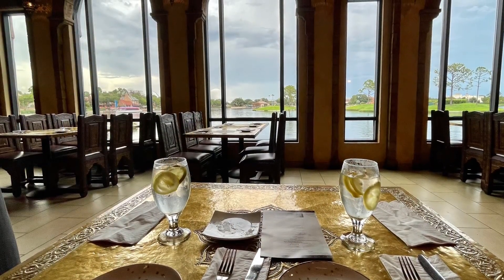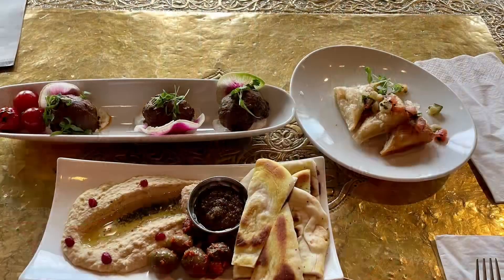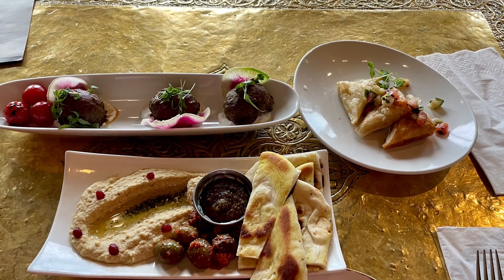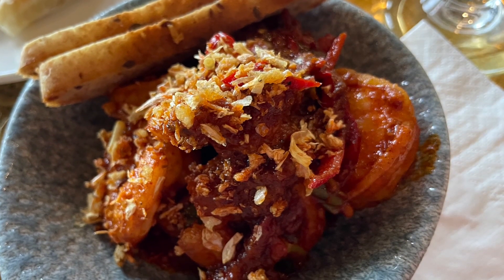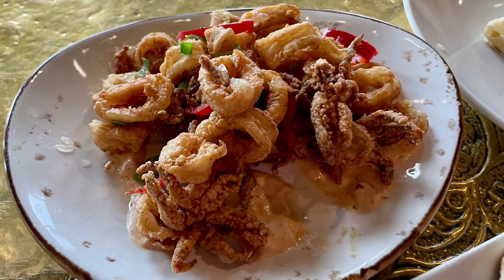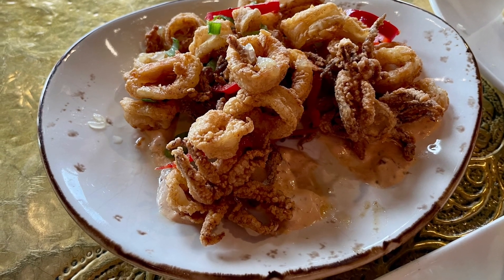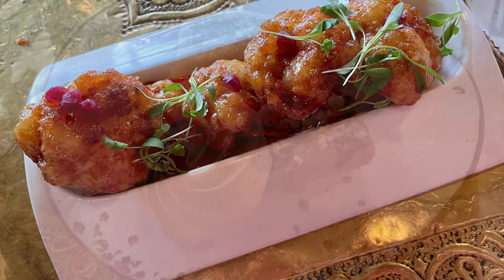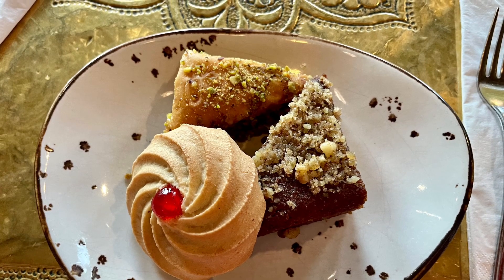Spice Road Table Epcot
This video covers Spice Road Table in Epcot

Background music IMOVIE: Waves by Founder